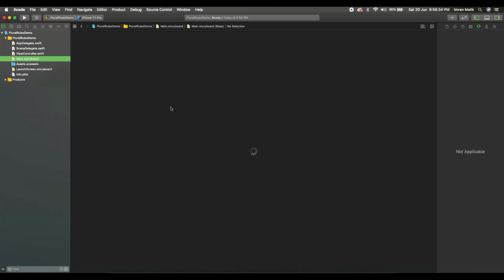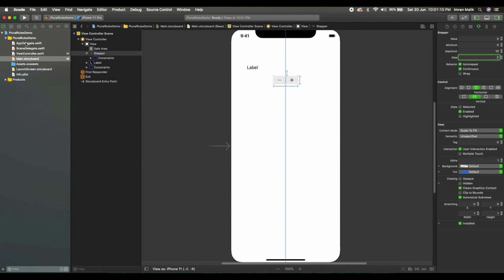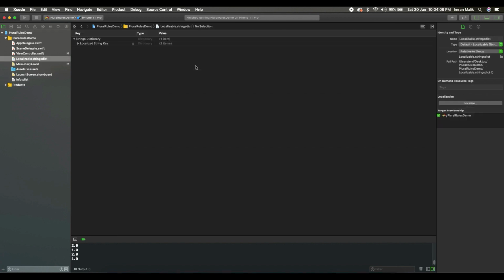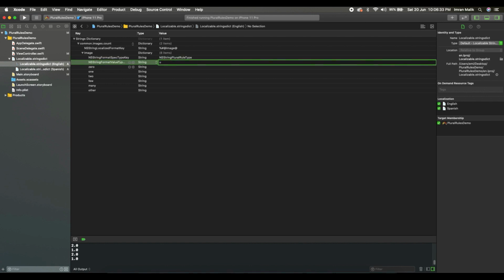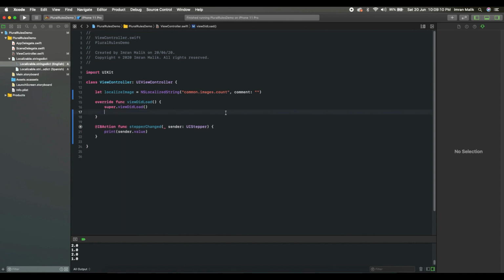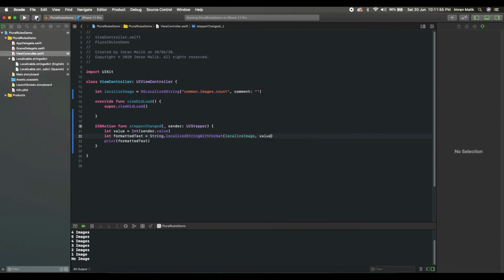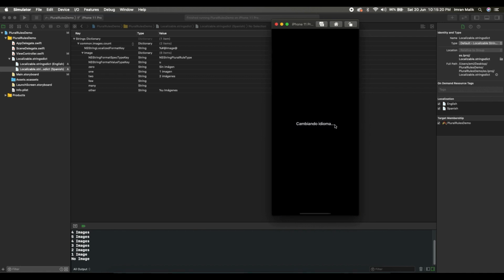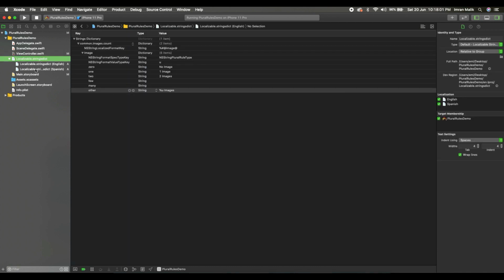Plural Rules Localization in iOS, How to Localize Plural rules in xcode 11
iOS app Programming tutorial about Plural localization. Plural Rule serves as such a rule. It’s one of the methods to process a single parameter of the incoming string, indicating that the value of this parameter should be processed in accordance with the CLDR Language Plural Rules.

Learning something new is always more fun with other people!